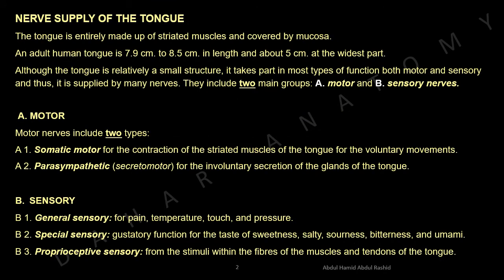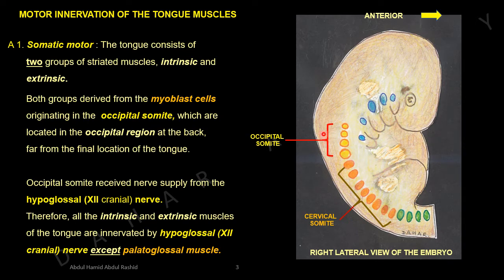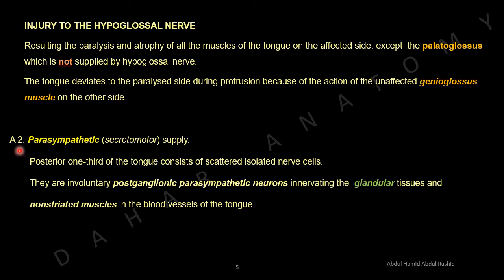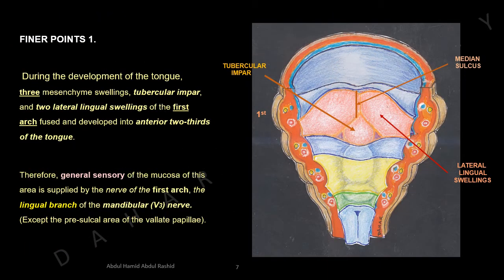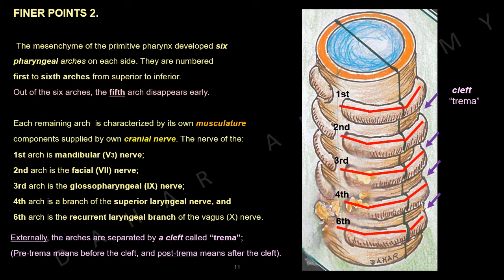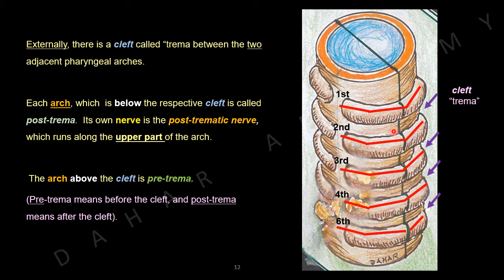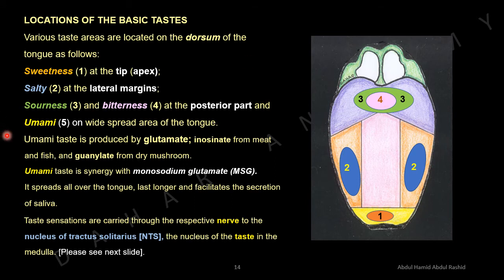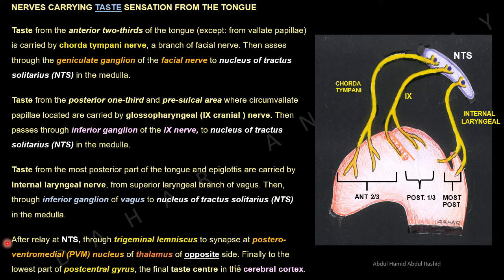NERVE SUPPLY OF THE TONGUE, Anatomy DAHAR Series